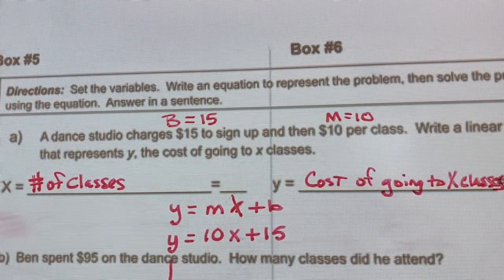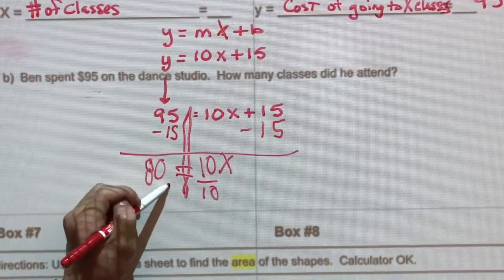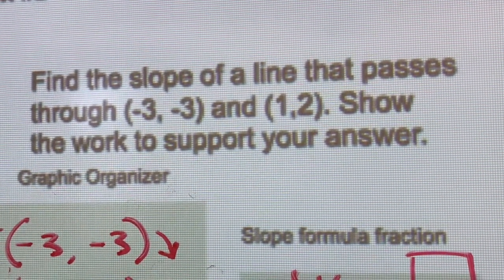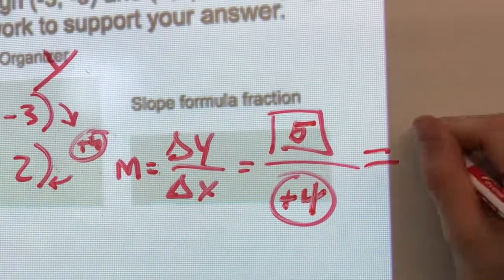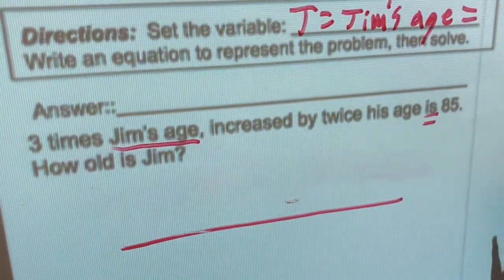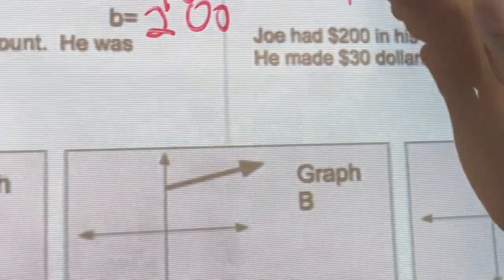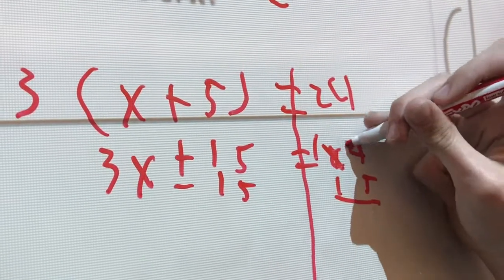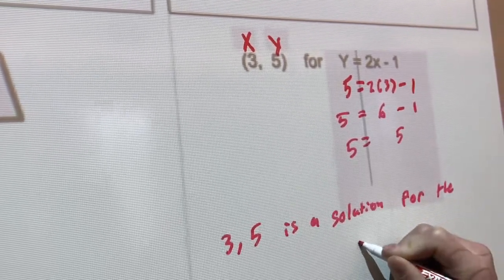CW Parents Day 5:19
C Woodin's P5 Math Class